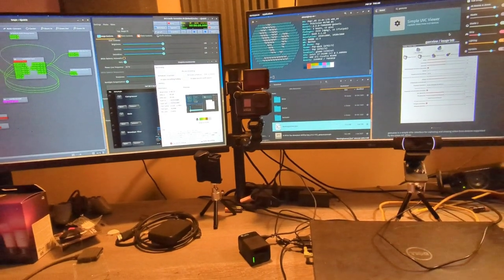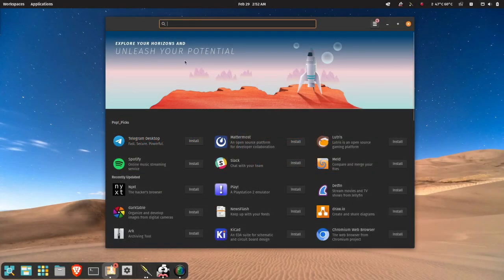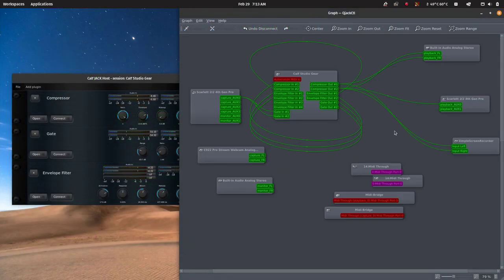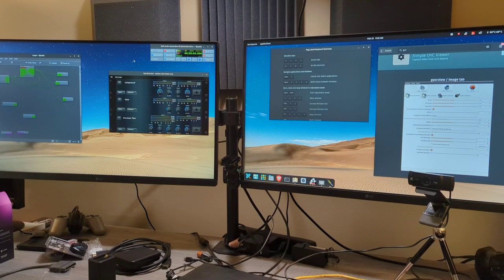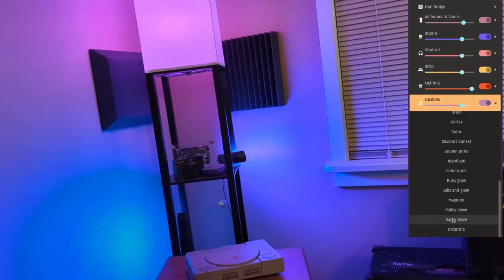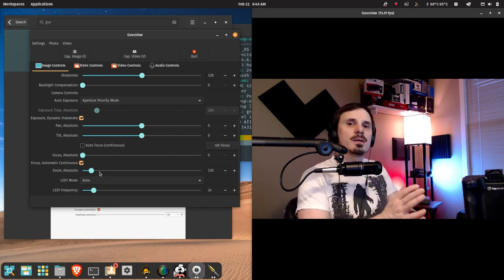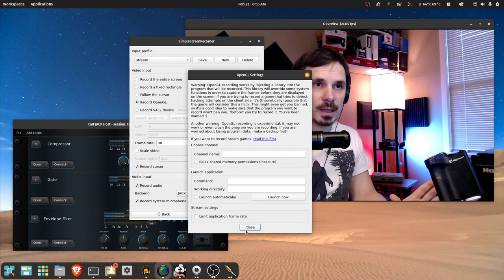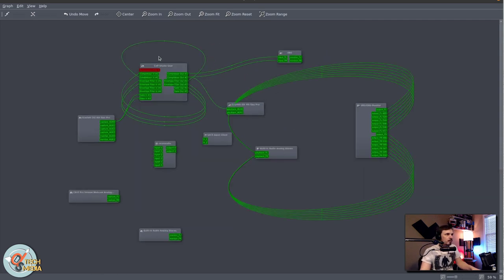Linux Studio For Youtube Podcasting Vlogging | Audio & Video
A quick look at tools & workflow for recording Youtube content using Linux.
Also, the benefits of using Linux for this.
If you'd like to see a more detailed video let me know because I might do one if this one shows interest.